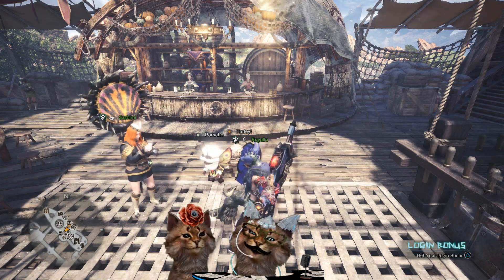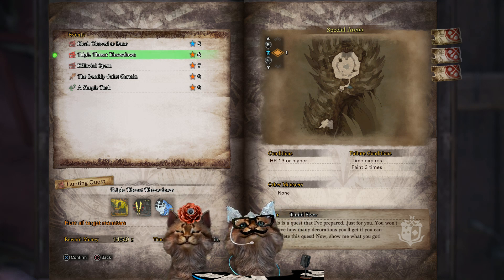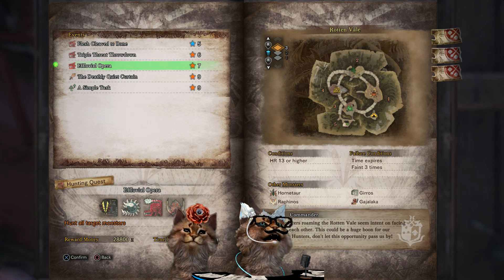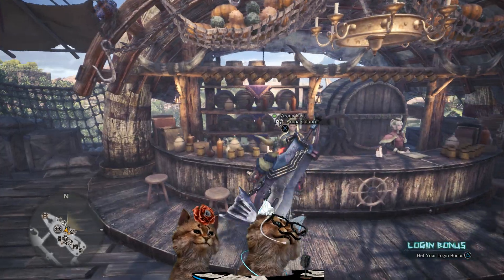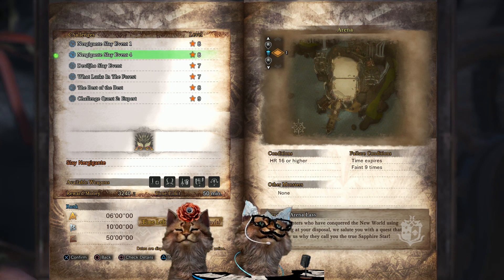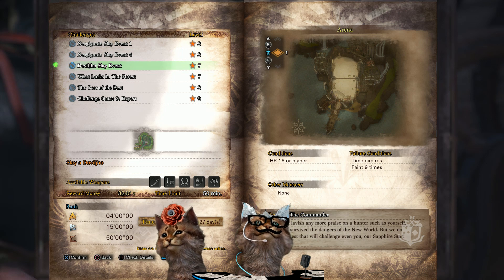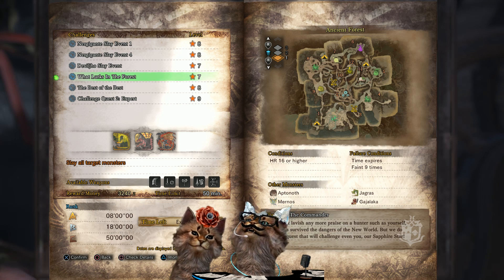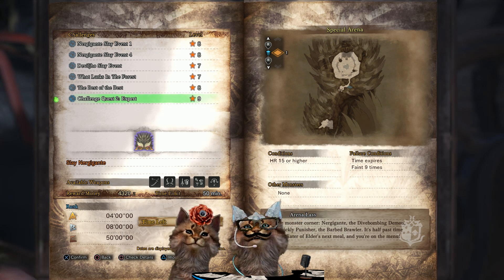MHW Weekly Event Summary 6/28-7/2/2018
This weeks event quests in Monster Hunter World are all recycled quests but arch tempered Val Hazak is still here and this weeks quests would make a good warm up if you are coming back from a break to get ready for Behemoth!  Below are links to our videos that cover individual quests in detail if you have any questions or need to know more specifics.  Happy Hunting Everyone!

Adopt a Buddy!
ASPCA.org
Petfinder.com
or google local animal shelter!